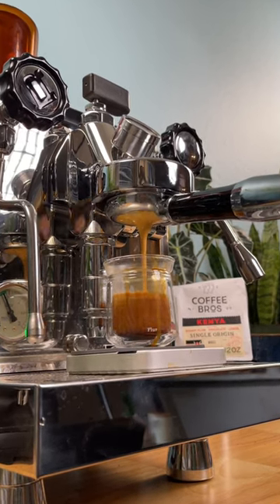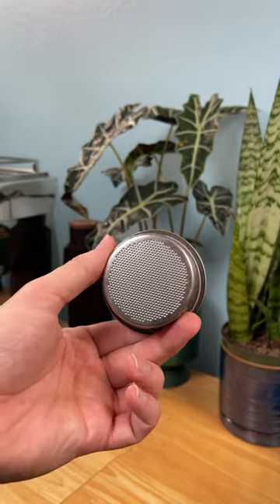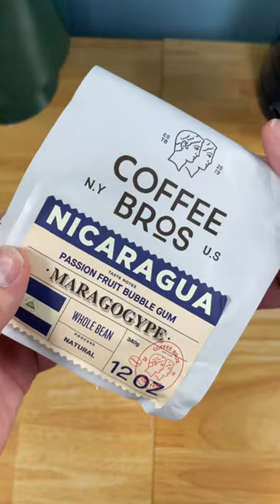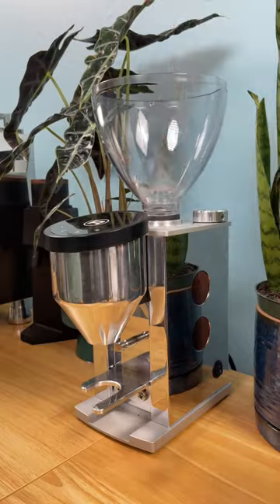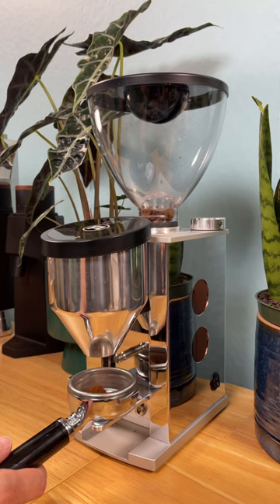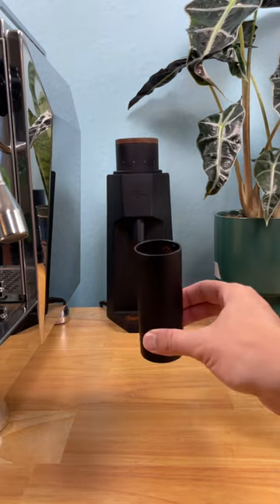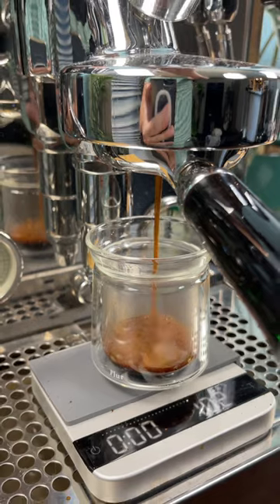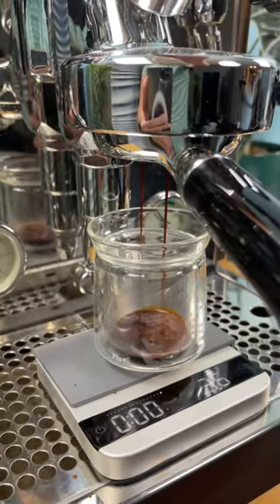What goes into making the perfect shot of espresso? espresso coffee dialing in espresso